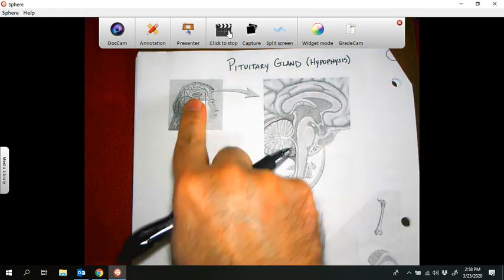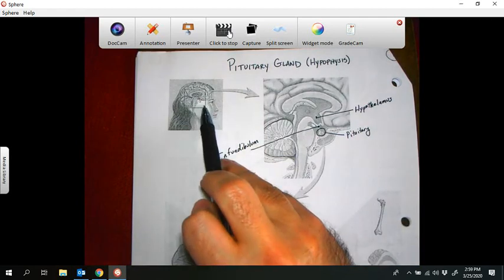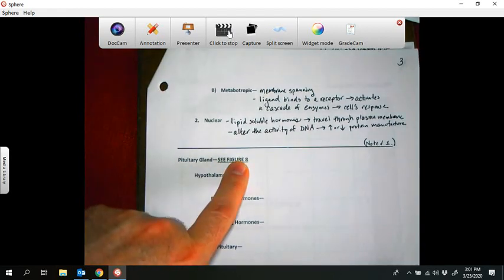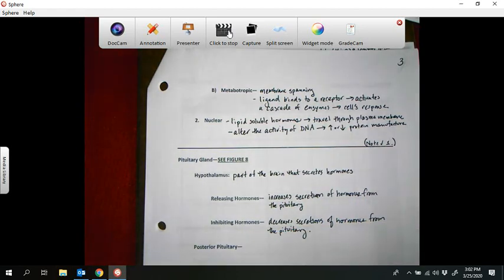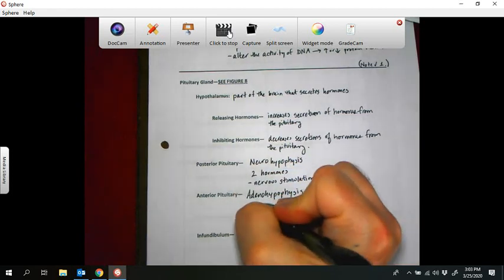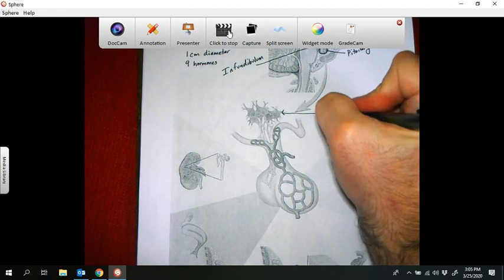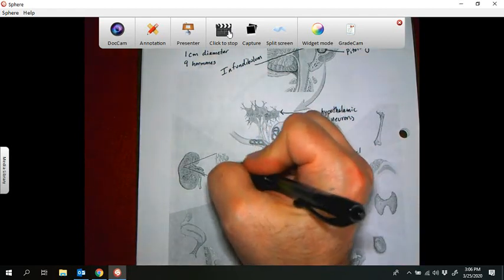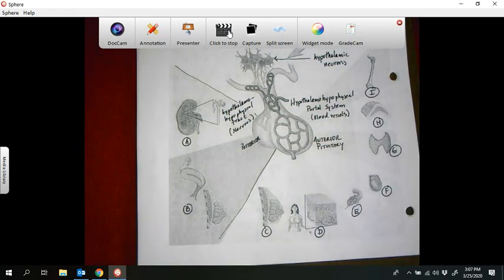Endocrine Video 7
Pituitary Gland Video 1